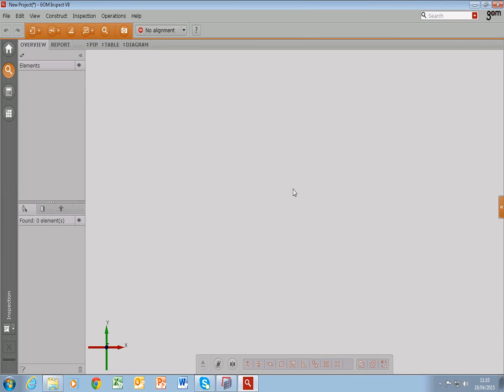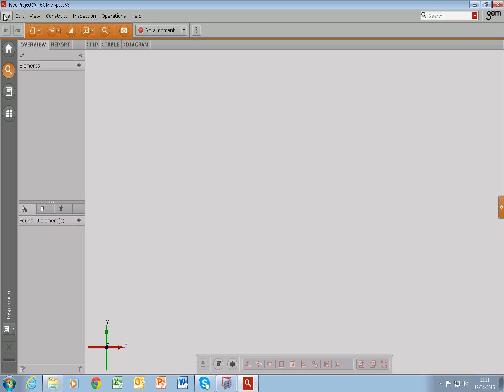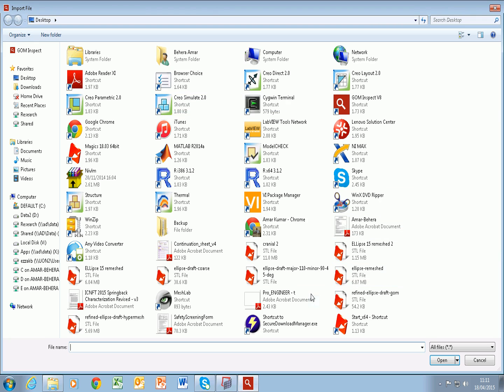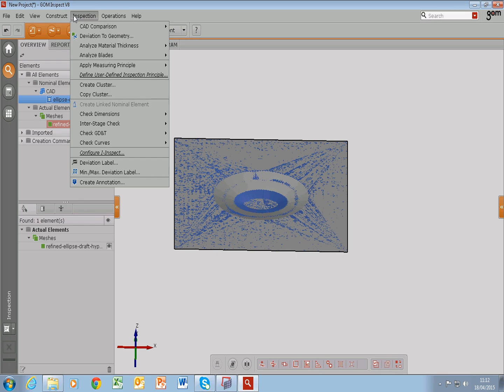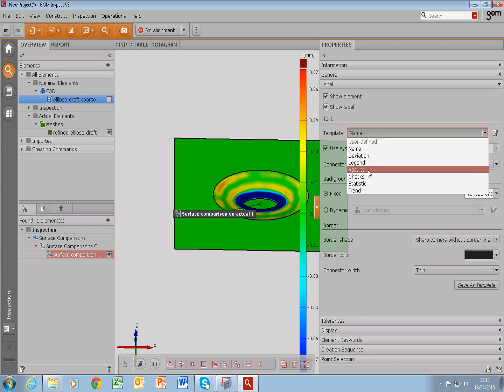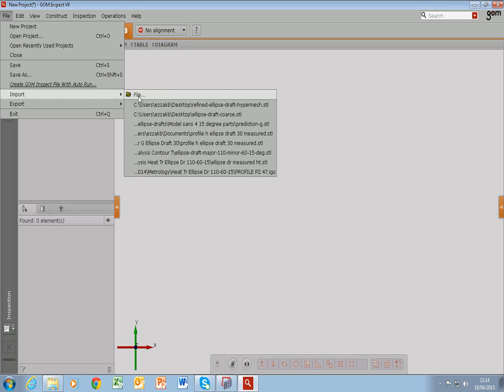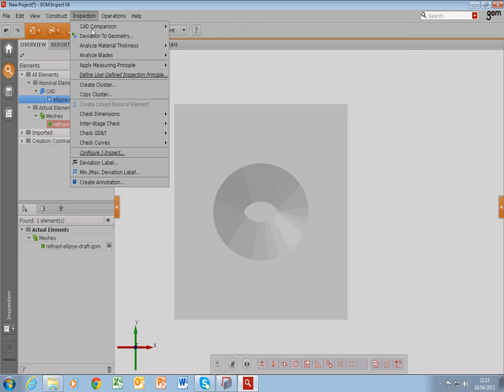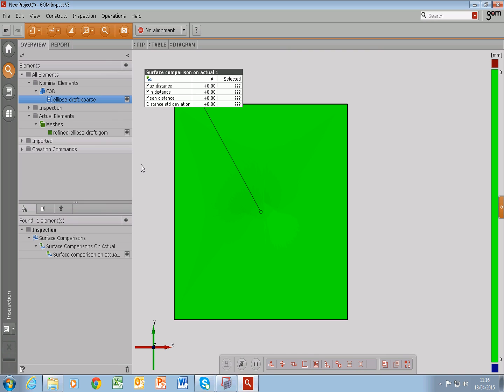Comparing remeshing accuracy of GOM and Hypermesh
This video shows you the comparision of remeshing accuracy of GOM and Hypermesh for a specific case. Although GOM has higher accuracy, Hypermesh generates a much finer mesh.